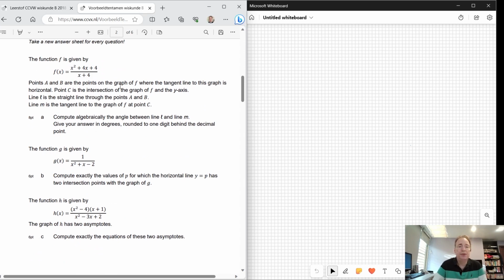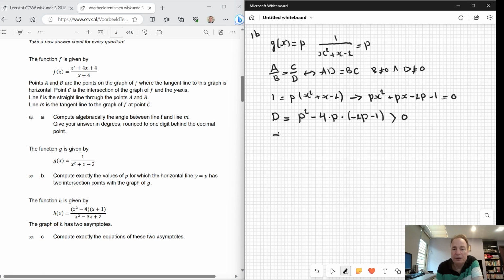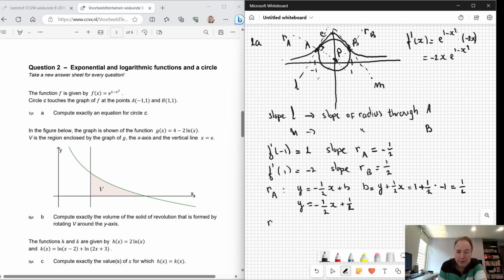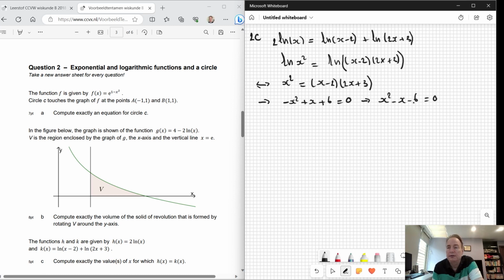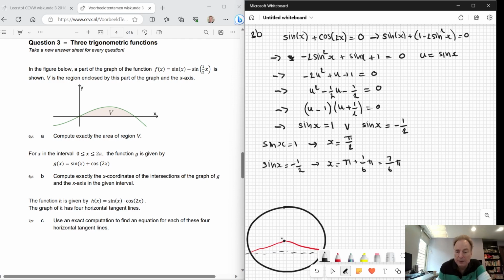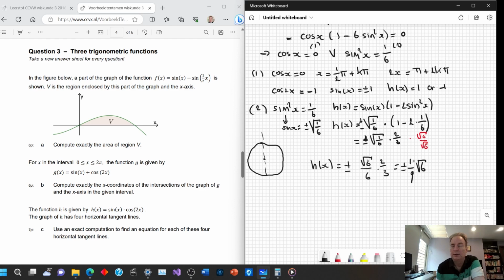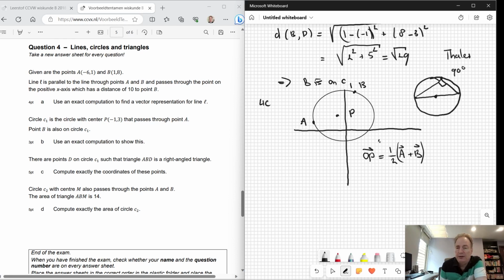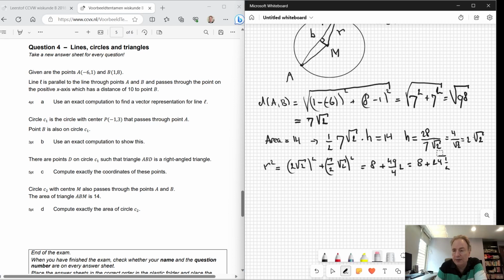Dutch Central Entrance Exam Math B 2023-07-25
Grinding through the English version of the Dutch Central Entrance Exam Math B held July 25, 2023.

These exams are recognized for admittance by Dutch academic universities.